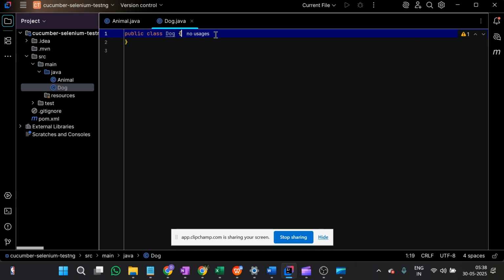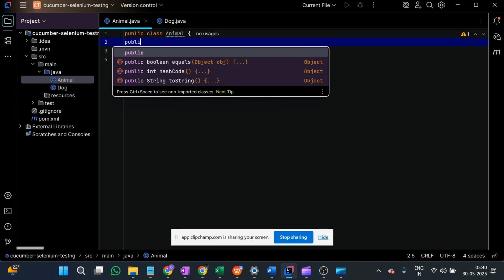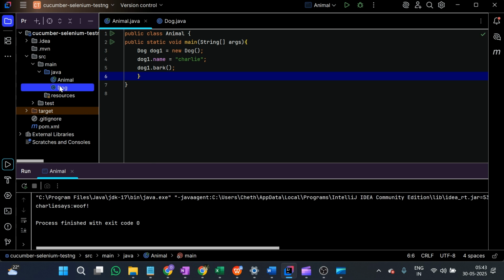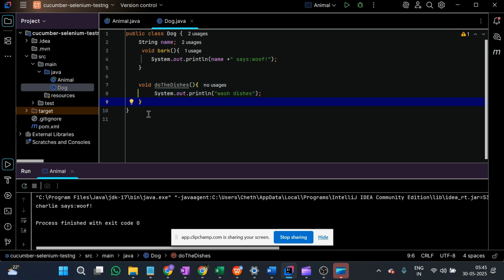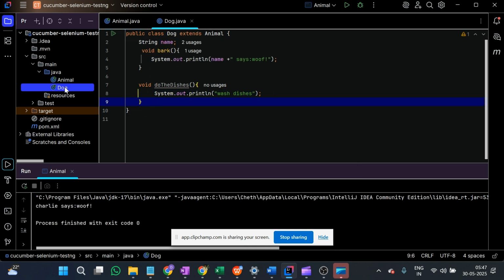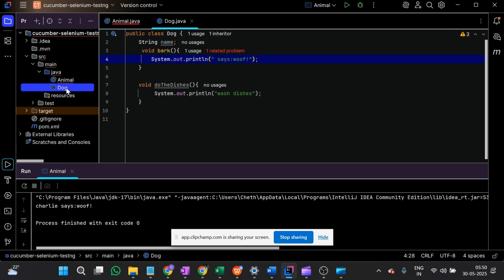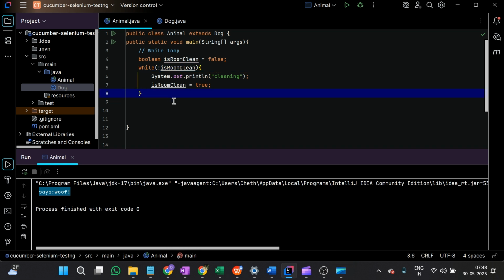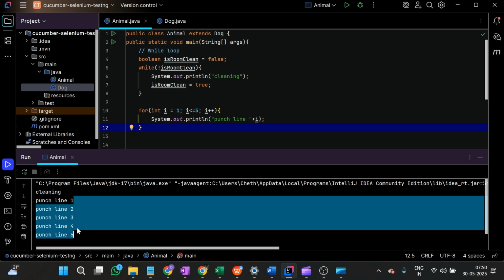Java OOP Concepts: Classes, Methods, Inheritance, Loops | Cucumber Framework Series - Part 1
In this video, we’ll build a strong foundation in Java Object-Oriented Programming (OOP)—a must-know for anyone working with automation frameworks like Cucumber with Selenium.

How to define and use methods

Understanding inheritance and code reusability

Using loops to handle repetitive tasks in test automation

Whether you're new to Java or need a quick refresh before diving into BDD with Cucumber, this video will get you up to speed.

✅ Perfect for:

Automation testers

QA engineers

Beginners preparing for Cucumber framework projects